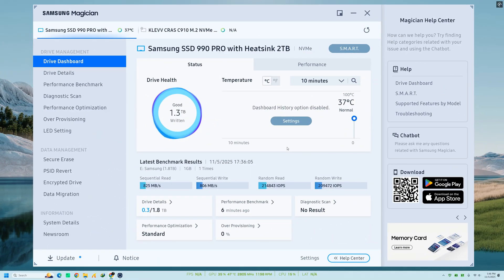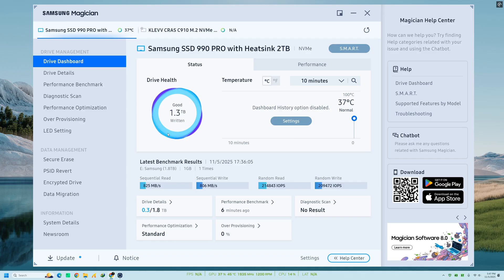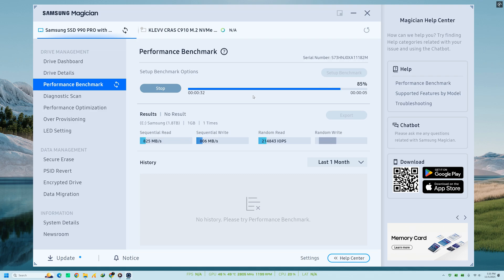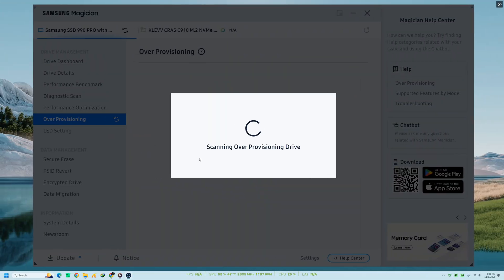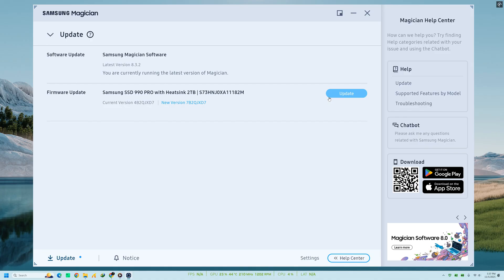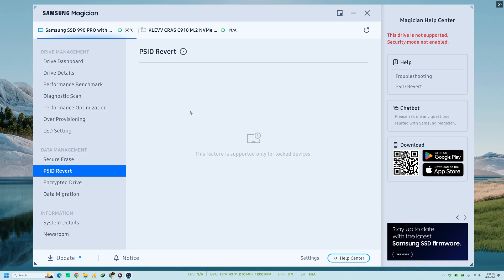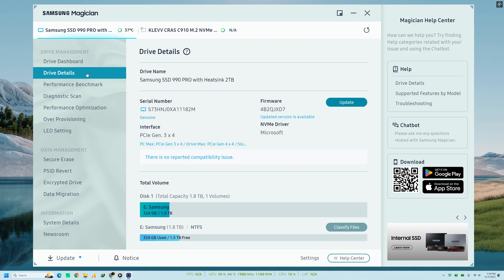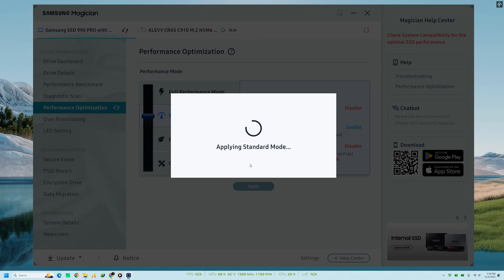How to Use Samsung Magician Software | Full Tutorial to Monitor, Optimize & Update Your SSD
Welcome to TechSolutionZ!
In this video, we’ll go beyond installation and explore how to use Samsung Magician — the official tool from Samsung that helps you monitor, optimize, and maintain your SSD for top performance and reliability.

You’ll learn:
How to check your SSD’s health, temperature, and interface speed.
How to run performance benchmarks and enable RAPID Mode for faster speeds.
How to use Performance Optimization and Over-Provisioning to extend SSD lifespan.
How to safely perform Firmware Updates for better stability.
How to securely erase data using Secure Erase & PSID Revert.
Why you should pair it with Samsung Data Migration Tool for cloning.
Whether you have a Samsung SATA SSD or an NVMe drive like the 980 Pro or 990 Pro, this video will help you unlock the full potential of your storage.

📌 Timestamps:
00:00 Introduction
00:38 Dashboard Overview
01:20 Performance Benchmark
02:10 Performance Optimization
03:00 RAPID Mode Explained
03:45 Over-Provisioning
04:30 Firmware Update
05:10 Secure Erase & PSID Revert
06:00 Samsung Data Migration
06:40 Final Tips & Wrap-Up